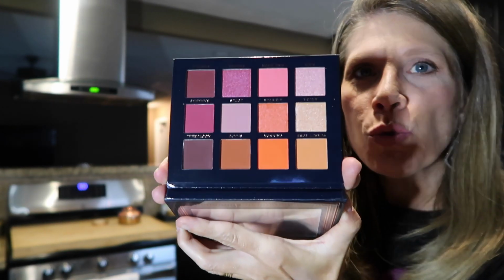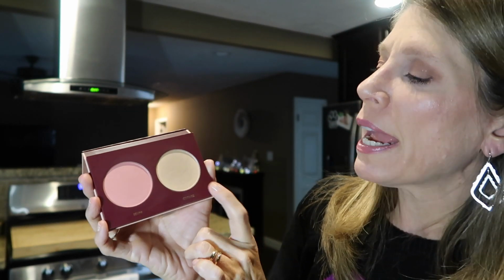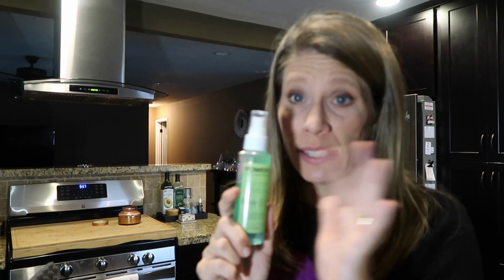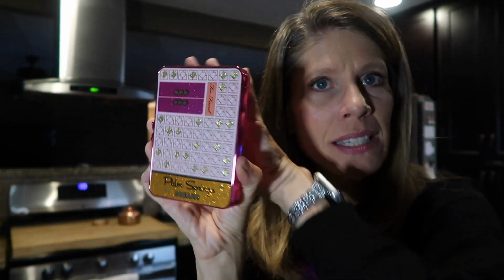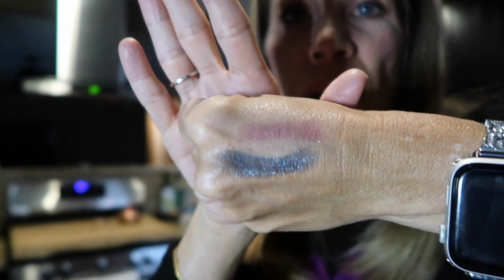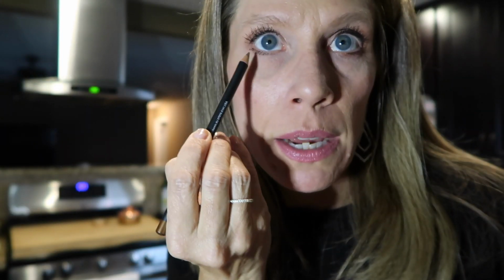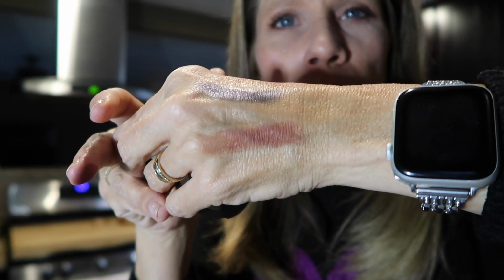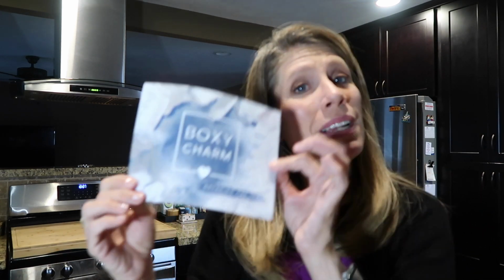Boxycharm Premium & Boxycharm Base January 2020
Click “Show More” to see the list of Products or People mentioned in this video!

KEEP SCROLLING for Products, People or links mentioned in this video!

What I am wearing:
THANN Aromatic Wood
Heart Sweater
Eyes:
Charlotte Tilbury Pillow Talk
By Terry Hyaluronic powder
CT Color corrector
CT Magic Away concealer
Face:

Boxy Base
Pretty Vulgar Concealer
Ace Beaute
Wander Beauty
Grande Cosmetics

Boxy Premium:
Too Faced Pallet
Billion Dollar Brow

22720 Morton Ranch Rd Ste 160